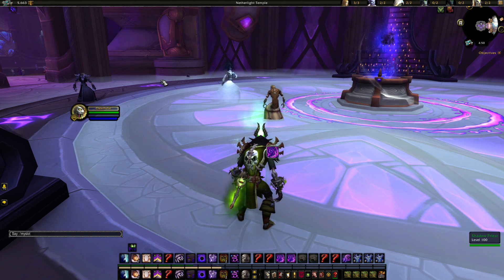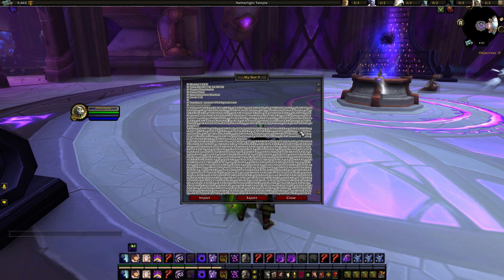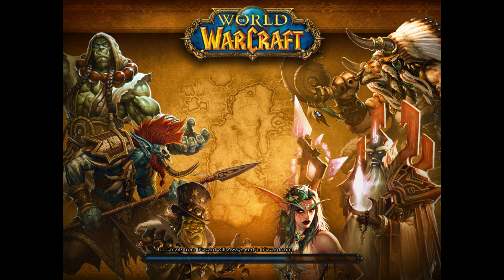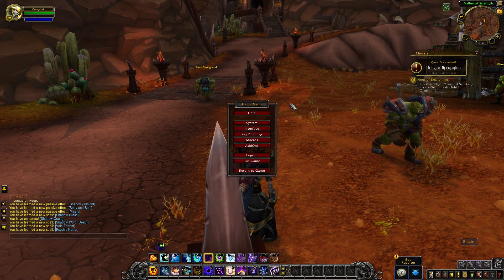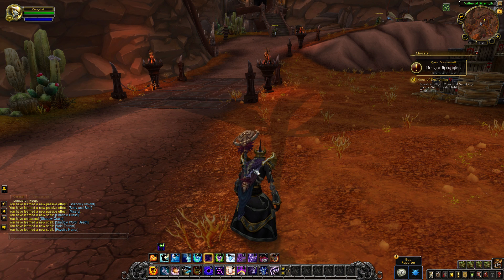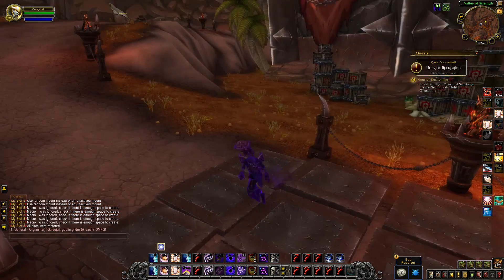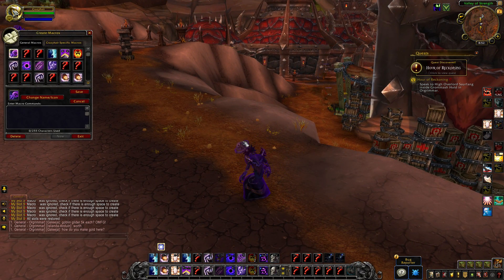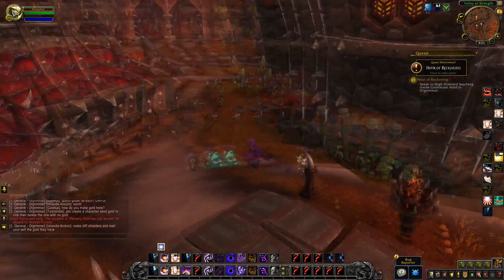How to copy all your Macros+Keybinds from Live to Beta (or PTR, or just any other character).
If you want to copy all your macros and keybinds between characters really fast, just use this extremely light addon:

I hope this helps! :D